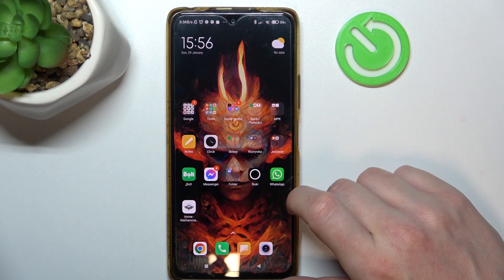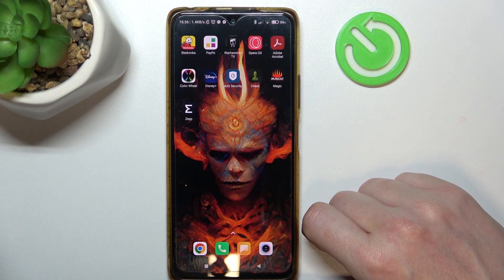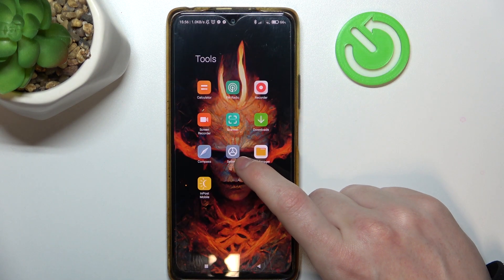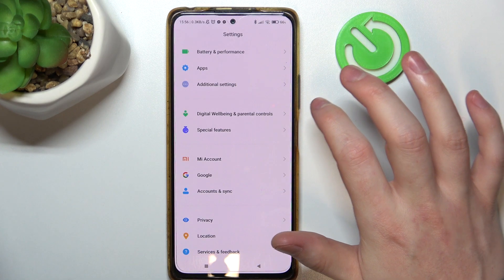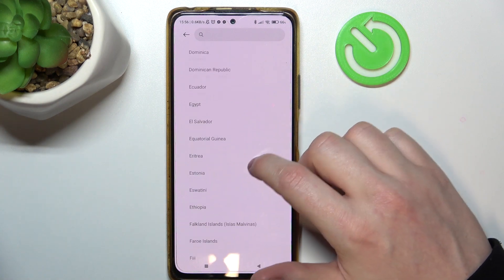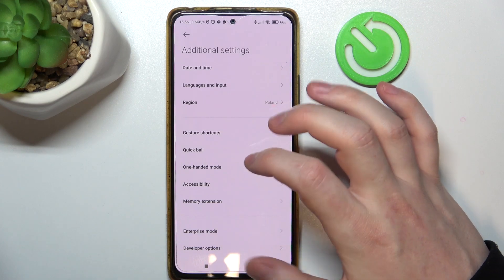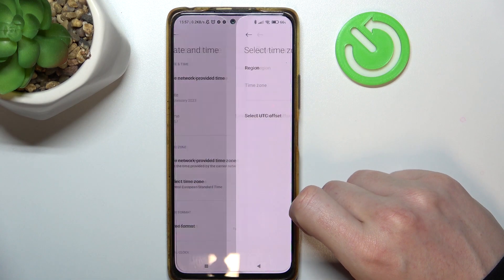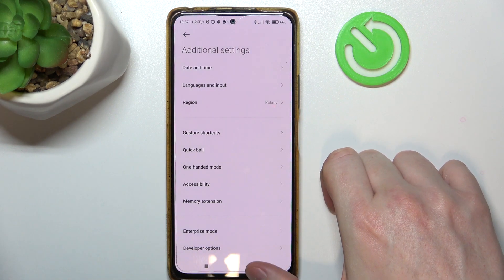Amazfit SmartScale Won't Pair With App Fix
If you're having trouble pairing your Amazfit SmartScale with the app, don't worry, we've got you covered. In this video, we'll show you how to fix this common issue and get your SmartScale connected to the app in no time. First, we'll walk you through the most common reasons why your SmartScale may not be pairing with the app. Then, we'll provide step-by-step instructions on how to troubleshoot and resolve the issue. We'll cover everything from resetting the scale to check your Bluetooth settings, so you can easily follow along and get your SmartScale working as it should.

How to add AMAZFIT Scale to the app?
How do I get an Amazfit Scale Paired with a Smartphone?